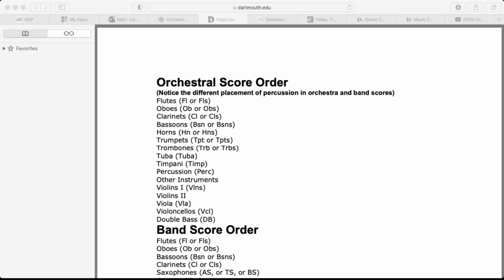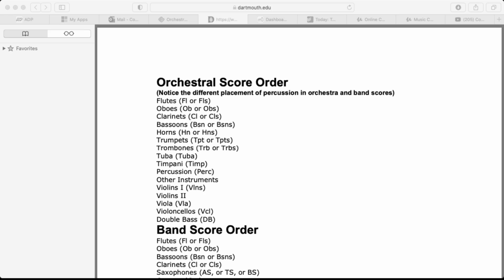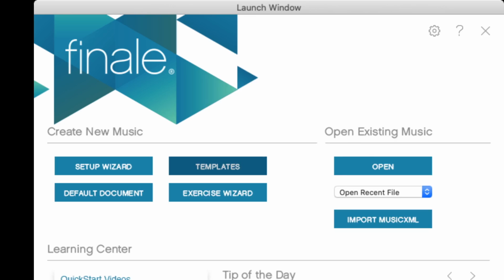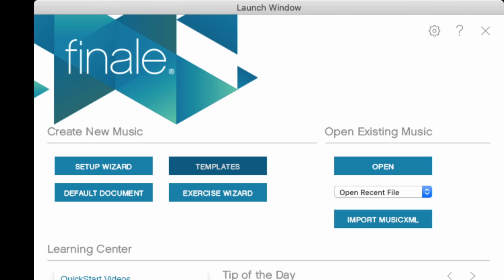Chamber Orchestra Score Order Music Composition 101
In this video, I teach you the instruments that are in a small chamber orchestra as well as the order that the score goes so when you start to compose you know how to set it up.

for private lessons and online classes coming soon.